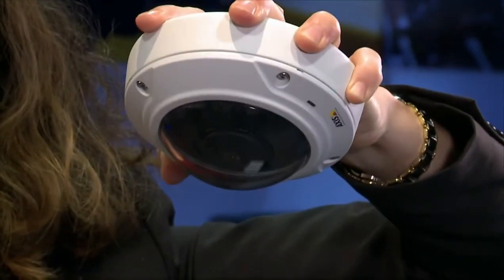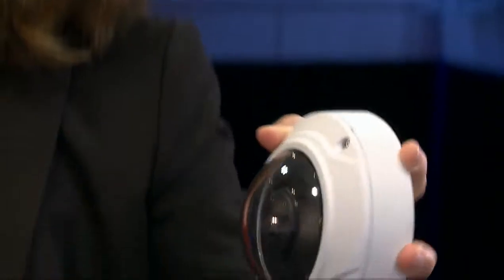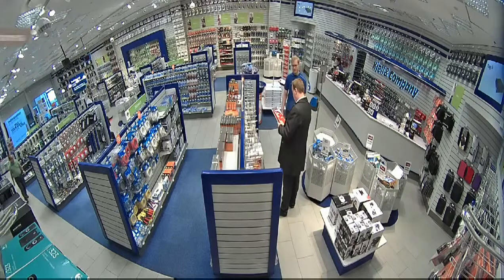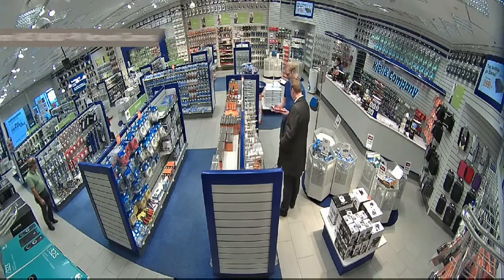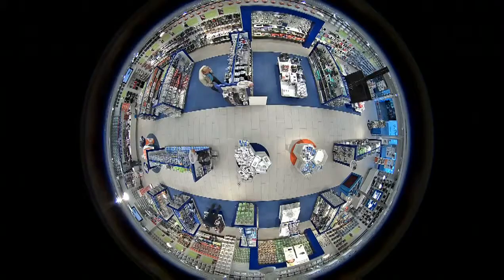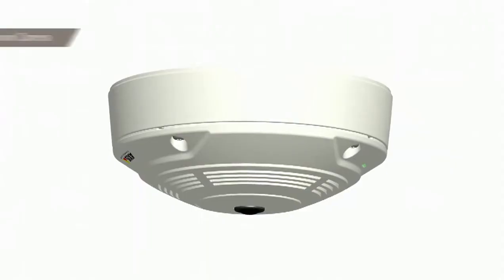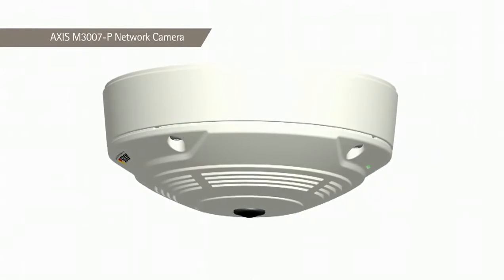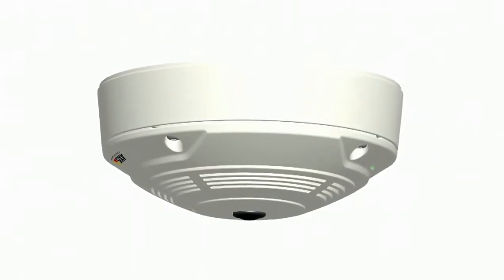AXIS Video Camera 360 Panorama M3007 P